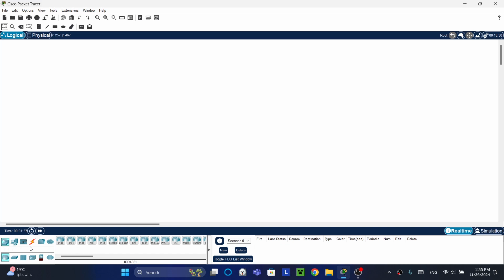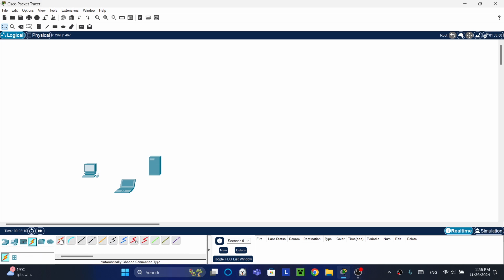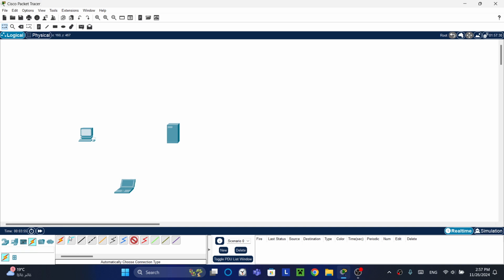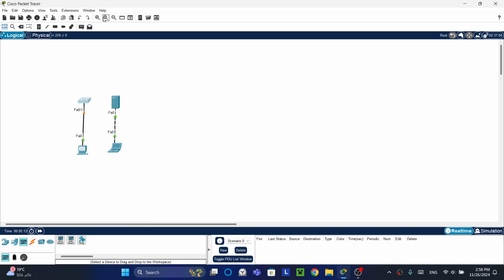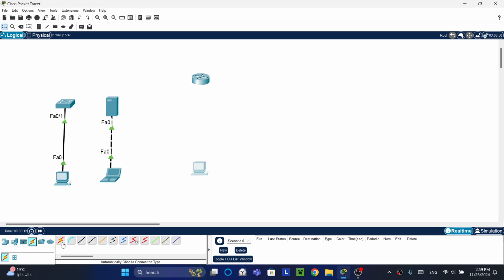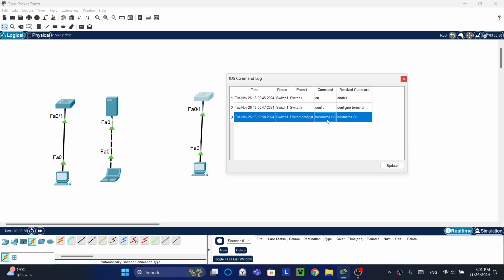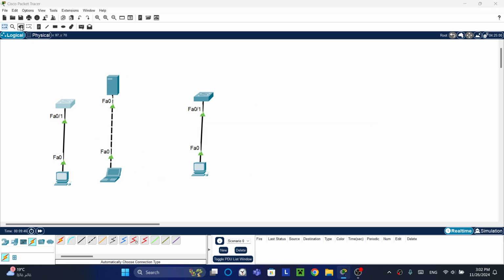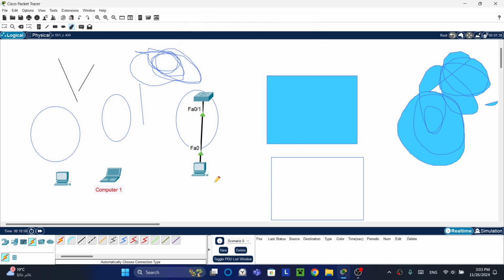Cisco Packet Tracer Series | Episode 1 - Intro